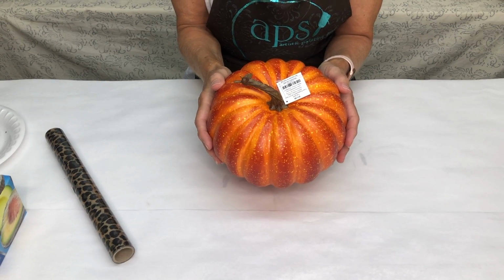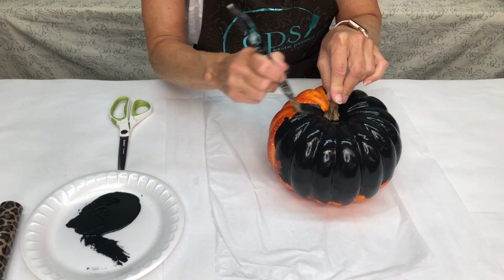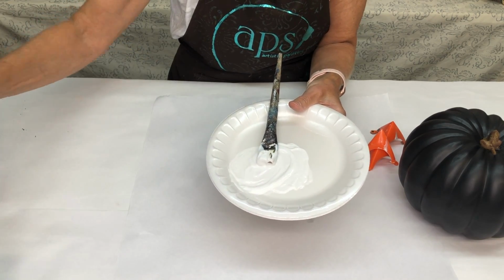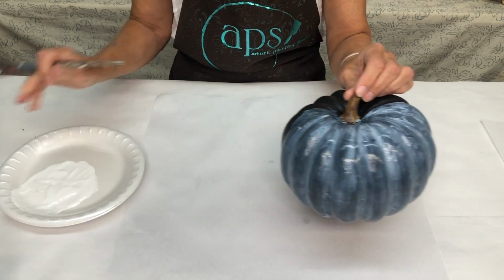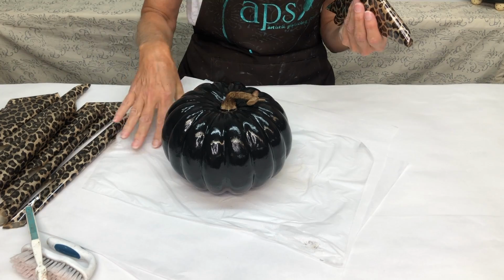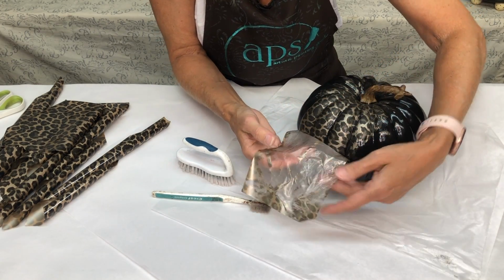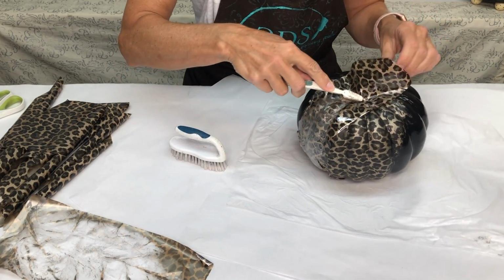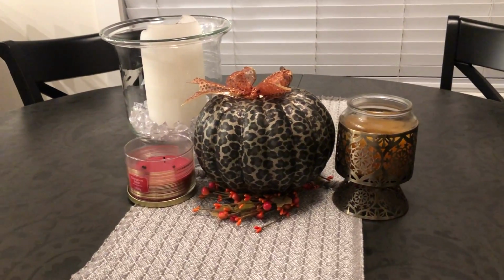How To Make A Cheetah Print Pumpkin | HometalkTV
🎃🐾 If you're on the hunt for a unique pumpkin idea this fall, you’ve got to try this fabulous animal-print design!

Follow along with this fabulous fall DIY as we dive into painting the pumpkin with a solid black base coat. Next up, we’ll show you how to apply foil adhesive. And, finally, we’ll finish by applying the foil to create a stunning, eye-catching animal print.

Get ready to turn your pumpkins into a wild work of art this fall season! 🐾✨🍂

0:00 1. Intro
0:21 2. Painting the pumpkin
3:18 3. Applying foil adhesive
6:46 4. Applying the foil
12:00 5. Reveal
12:33 5. Outro

_Tools and materials: Faux pumpkin, scissors, black paint, paint brush, paper plate, painters triangles, animal print foil, foil adhesive, Press n' Seal, old toothbrush, hand brush_